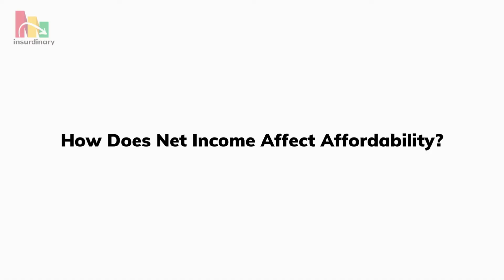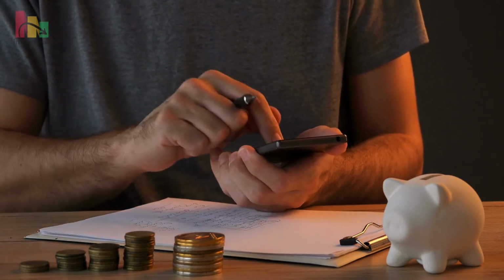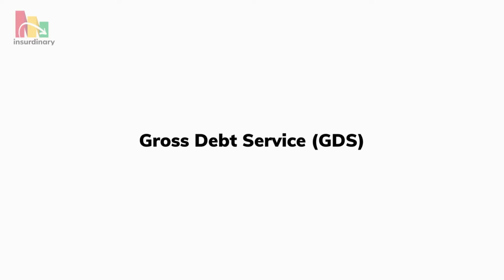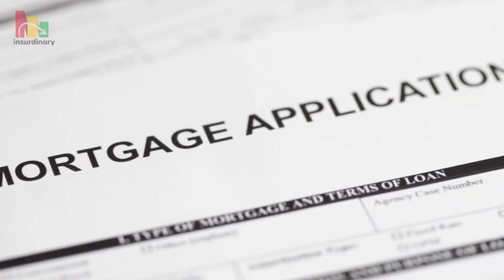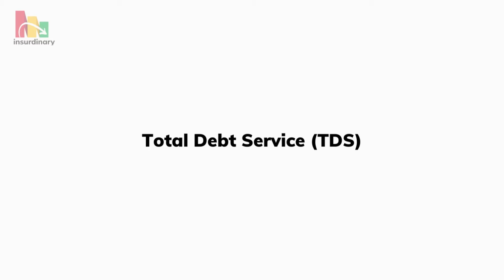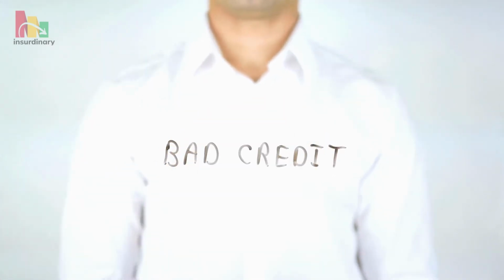Calculating Mortgage Affordability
Learn where your money goes. Download Insurdinary Budgeting App Now!

In this video, you'll learn how to calculate mortgage affordability. You'll need to know how much you can afford to borrow, as well as the maximum monthly payment you're comfortable with. This video will also show you how to use a mortgage affordability calculator to get an idea of what kind of homes are within your budget.

When you're ready to buy a home, the first step is to figure out how much you can afford to borrow. This will depend on your income, debts, and other factors. Once you know this number, you can start shopping for homes within your budget.

A good way to get an idea of what kind of homes are within your budget is to use a mortgage affordability calculator. This tool will take into account your income, debts, and other factors to determine how much you can afford to borrow.

If you're not sure how much you can afford to borrow, or if you want to see what kind of homes are within your budget, a mortgage affordability calculator can be a helpful tool.